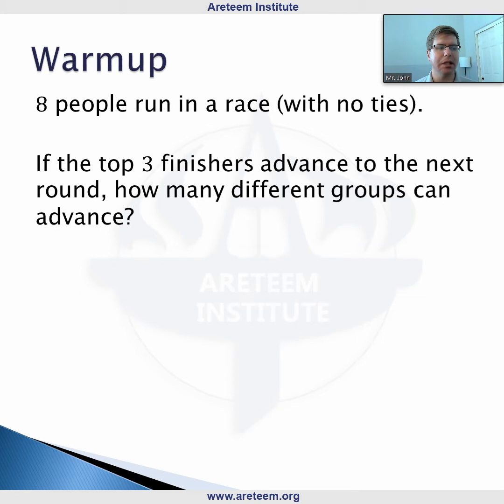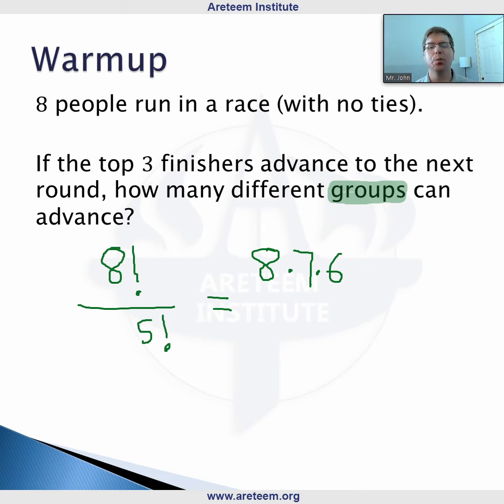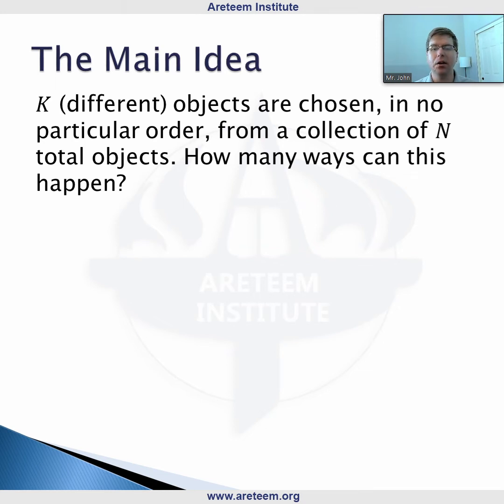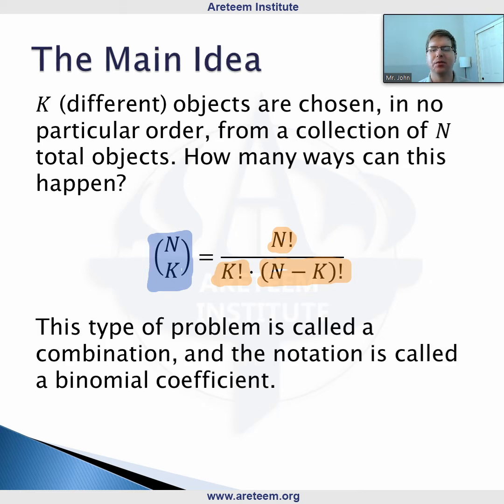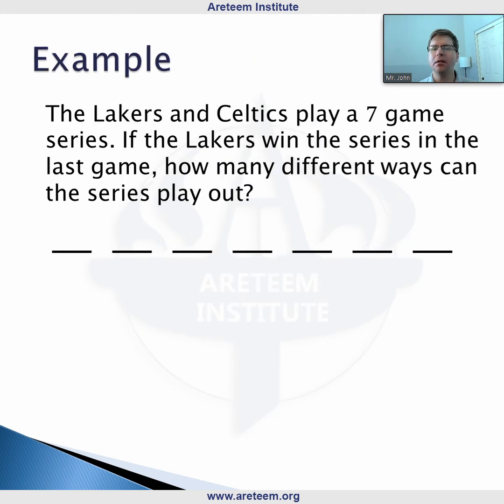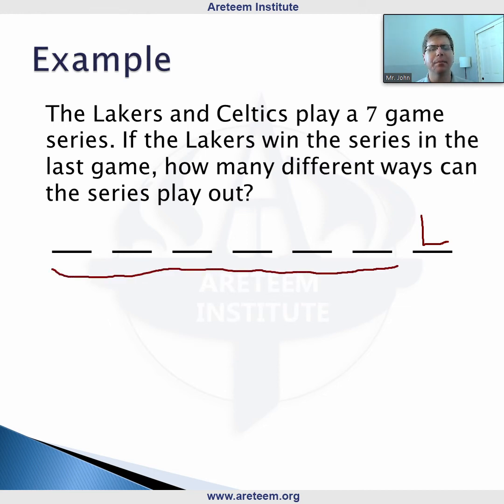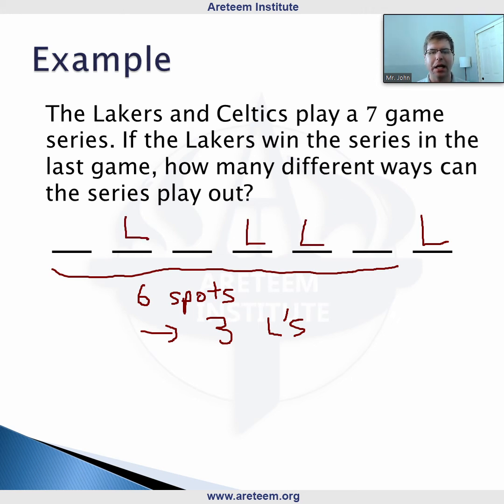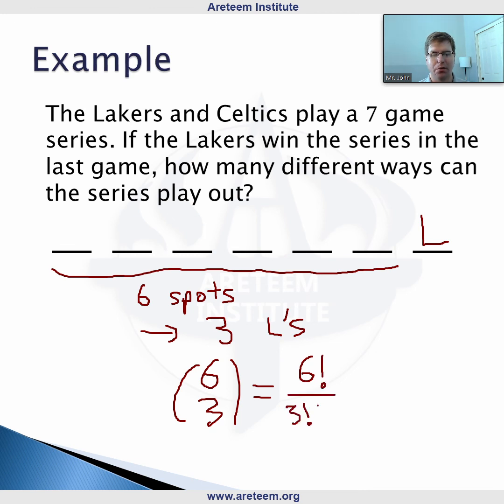Binomial Coefficients (Combinations) - Thursday Tidbit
Mr. John explains how to solve combination questions (choosing objects without order) using binomial coefficients.